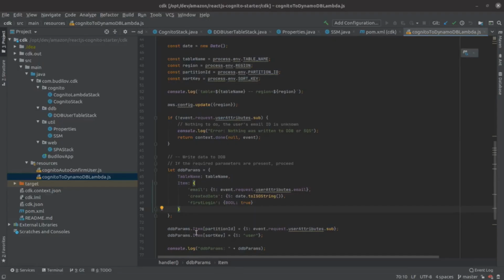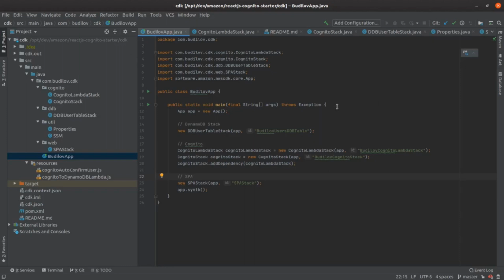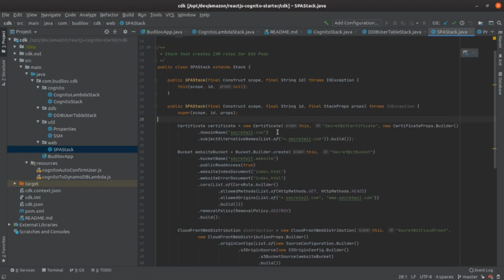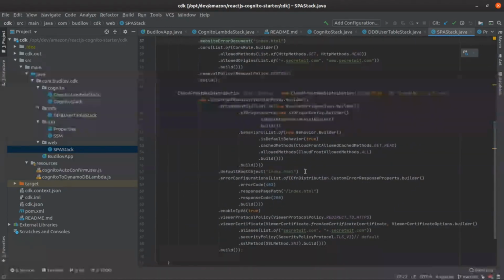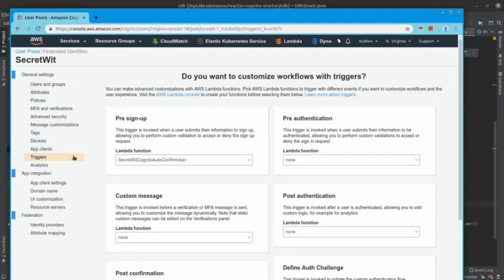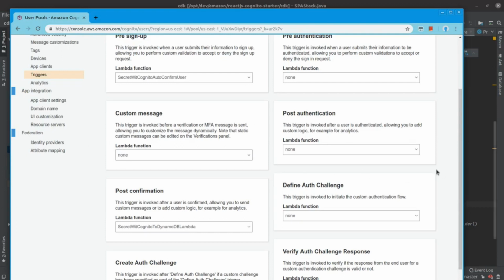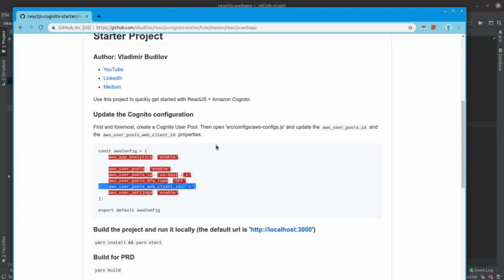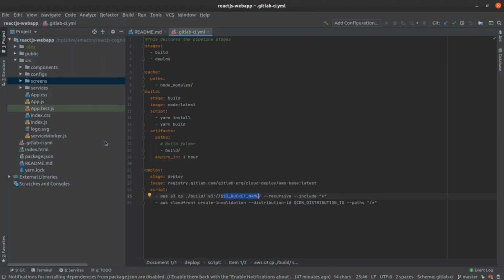Build a CI CD Pipeline for React App using GitLab + AWS CDK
This tutorial will explain you how to deploy a single-page application using GitLab & CDK. You can find the ReactJS & CDK code in the provided GitHub repo.

React is a free and open-source front-end JavaScript library for building user interfaces based on UI components. It is maintained by Meta and a community of individual developers and companies. React can be used as a base in the development of single-page or mobile applications.

GitLab Inc. is the open-core company that provides GitLab, the DevOps platform that combines the ability to develop, secure, and operate software in a single application. The open source software project was created by Ukrainian developer Dmitriy Zaporozhets and Dutch developer Sytse Sijbrandij.

The AWS Cloud Development Kit (AWS CDK) is an open-source software development framework to define your cloud application resources using familiar programming languages.